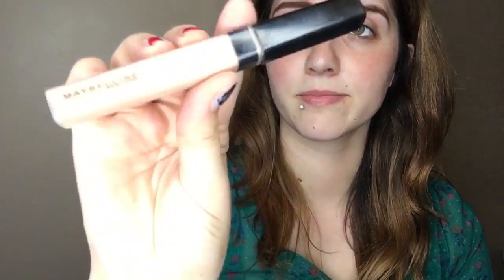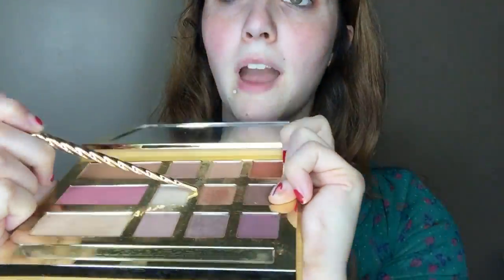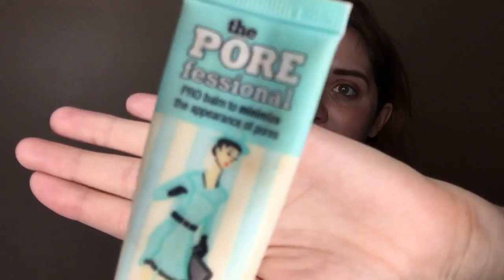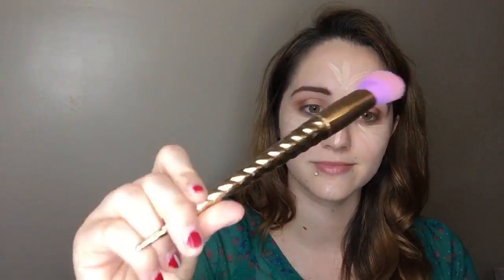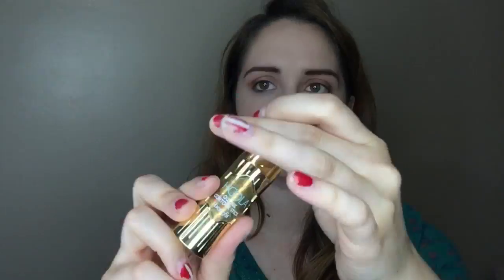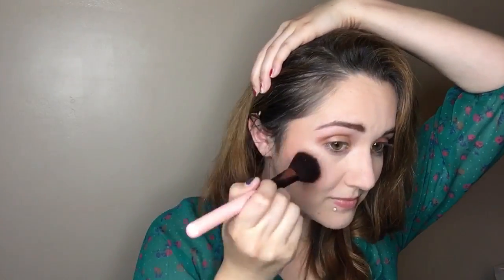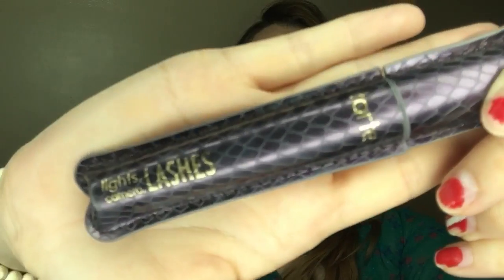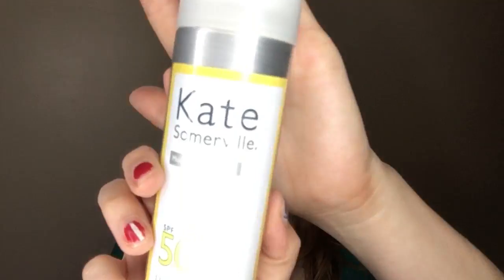Everyday Summer Makeup 2017 | feat. Grav3yardgirl Swamp Queen Palette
Hi everyone! I hope you all enjoy this makeup tutorial using the Tarte Grav3yard Girl Swamp Queen Palette! This is my basic go-to everyday makeup look for this summer (2017). Please note that I did my eyebrows off camera. This is my first tutorial so I have a lot to learn but I appreciate everyone so much for their support!
Any video suggestions? Makeup looks you wanna see? Or just want to say hi!?
Peace & Love ☮️💟

Products I used:
Tarte Grav3yardgirl Swamp Queen Palette
Maybelline Fit Me Concealer - Fair
Mac Fix +
Shiseido Synchro Skin Lasting Foundation - Neutral 2
Tarte Maneater Self Sharpening Eyeliner
Tarte Rainforest Of The Sea Color Splash lipstick in Beach Babe
Sephora Lip Plumping Gloss in Shade 01
Kate Somerville Makeup Setting Spray SPF 50